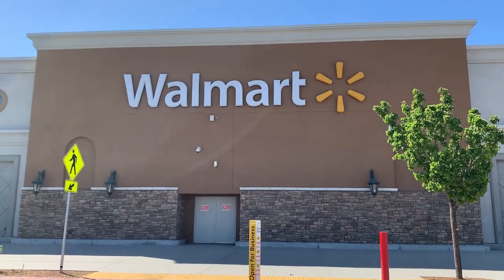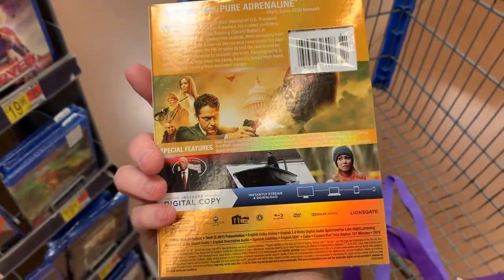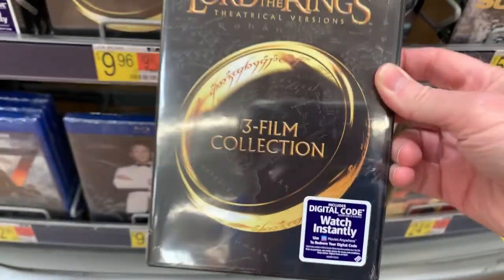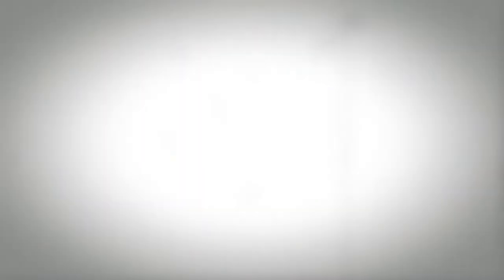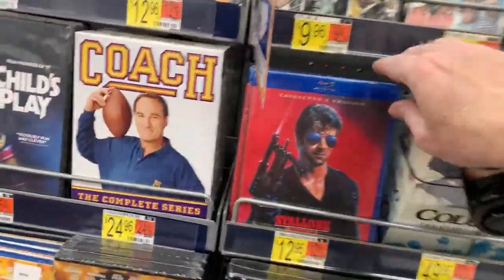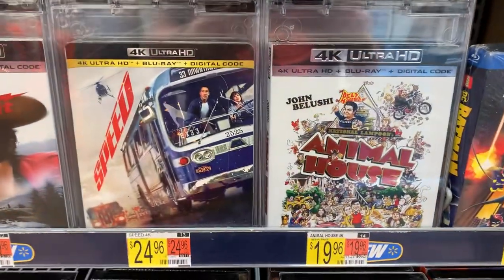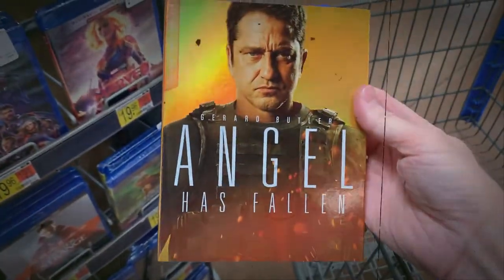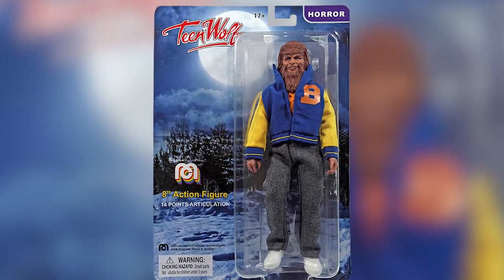Walmart Blu Ray Hunt 6/4/21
Time for a fun-filled blu ray run to Walmart to see if they still have those father's Day slipcovers! So let's go!